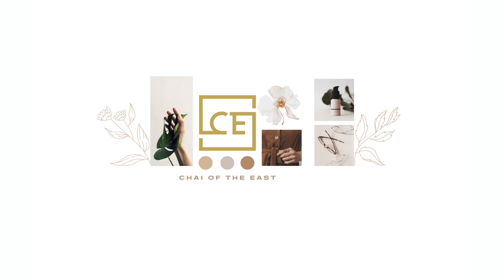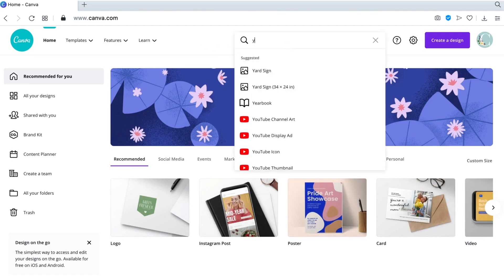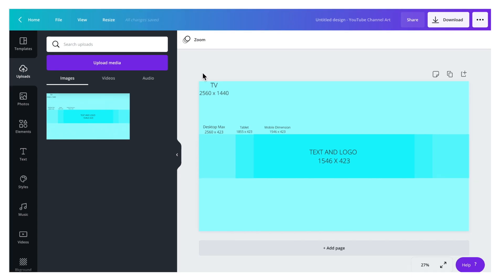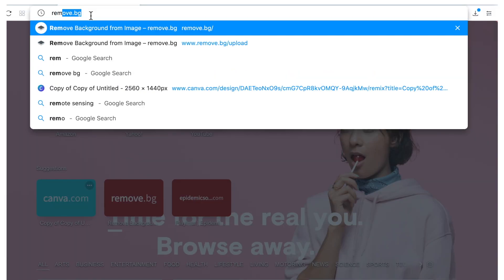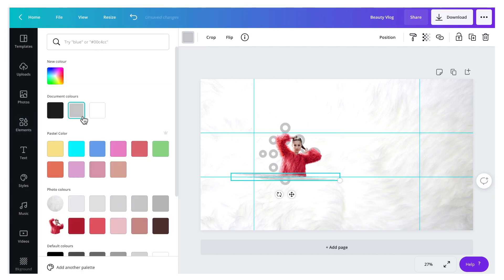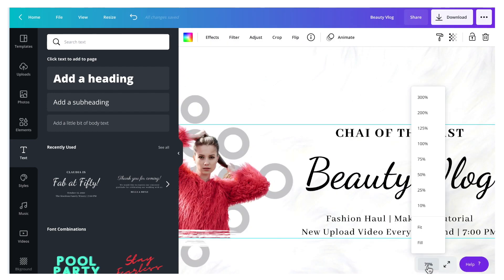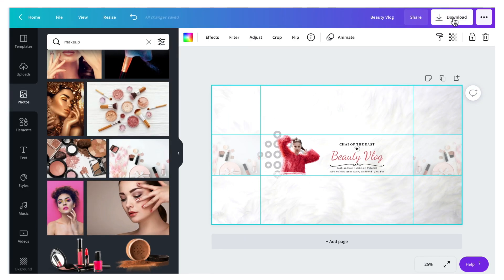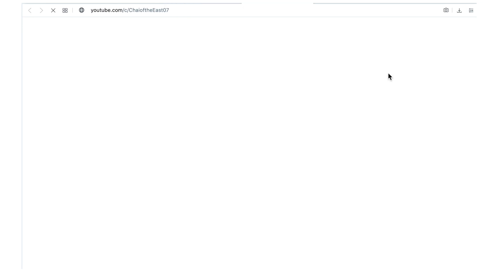How To Create Youtube Banner Using Canva (Quick and Easy)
In today's video I will be showing you on how to create Youtube Banner Using Canva.

Are you having a hard time making your banner because it doesn't fit to how you want it to be? Does it fit perfectly on your phone or in your laptop? How do you make it fit? Today I'm going to teach you step by step on how to create a perfect banner for your channel and Canva is the the best solution to your problem.

If you have any questions and suggestions just leave a message in the comment section bellow and also don't forget to like, subscribe and hit the notification below to get you updated.